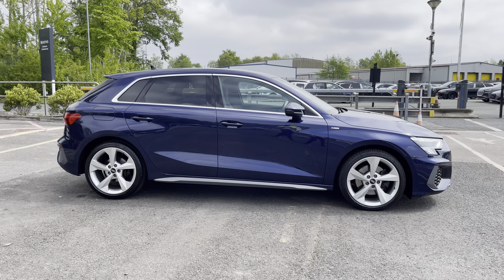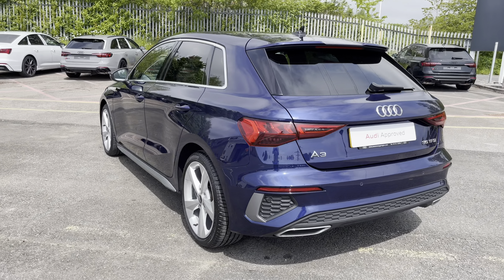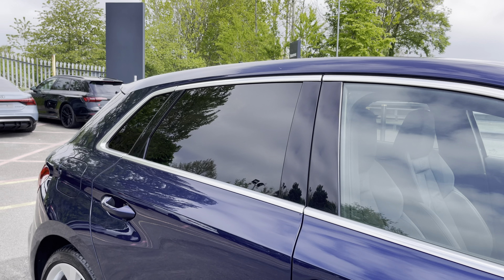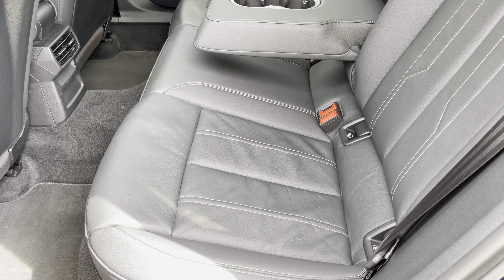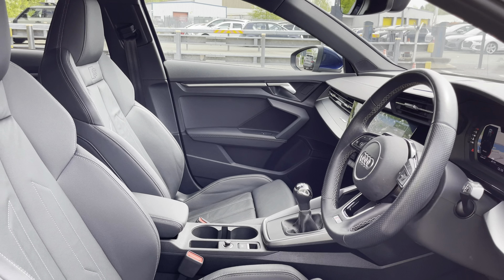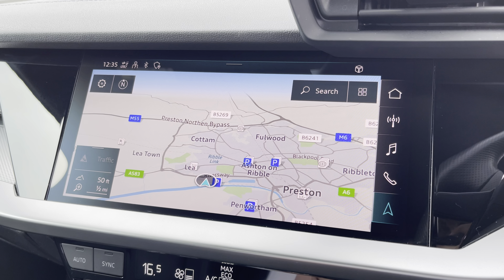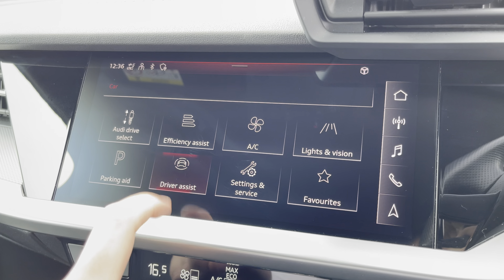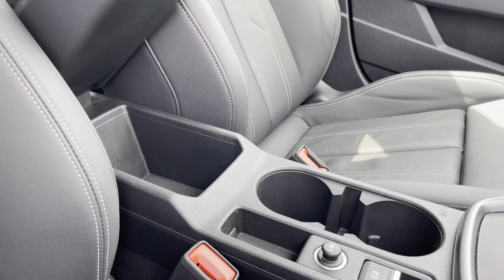Approved Used Audi A3 Sportback S line 35 TFSI 150 PS 6-speed | Preston Audi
Just into our stock, this Approved Used Audi A3 Sportback S line 35 TFSI 150 PS 6-speed, is now available for sale from Preston Audi.

PK21LDO
26,227 miles
Petrol
Manual

Features include:
18" 5 -arm dynamic design alloy wheels
Virtual Cockpit